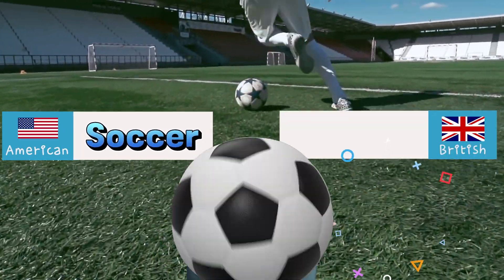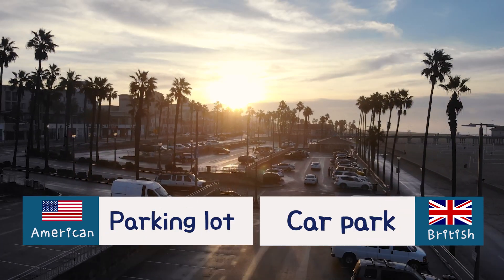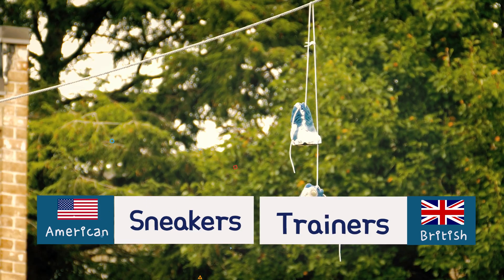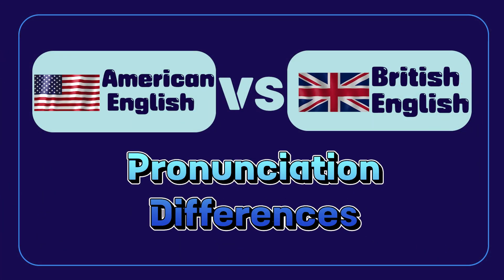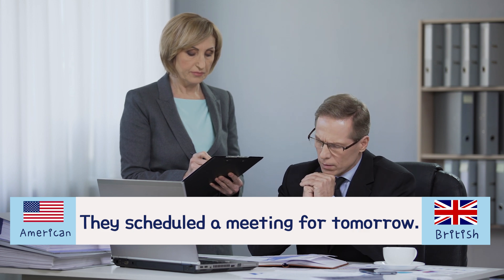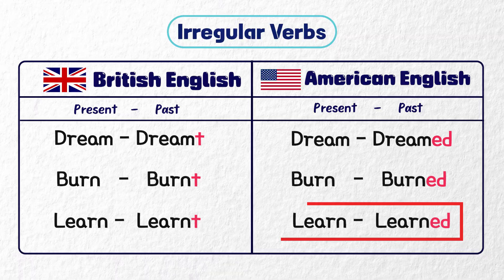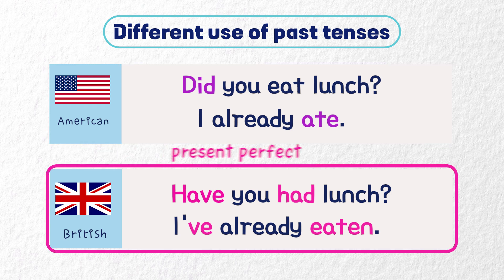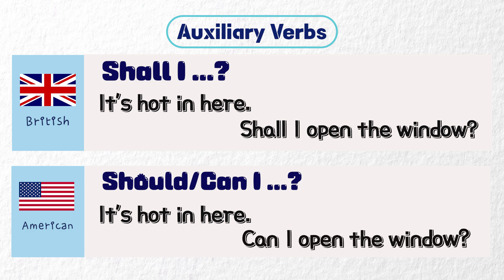American vs British English l Vocabulary, Pronunciation,Grammar Differences)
Comparison of British English and American English
(PART 2)

Do you speak BRITISH or AMERICAN English?

While American English and British English share many similarities, there are some differences in pronunciation, vocabulary, and even grammar, including irregular verbs.

If you are an English teacher,  you're welcome to use this in your English class.

뷰트랩. 비드 iq

⏱️TIMESTAMPS
0:00 Vocabulary Differences
1:31 Pronunciation Differences
2:21 Grammatical Differences

Learn English vocabulary and phrases
 with JAM English with V and speak like a native English speaker.

🚫 Please DO NOT RE-UP without permission 🚫